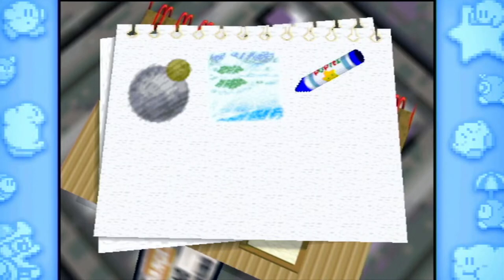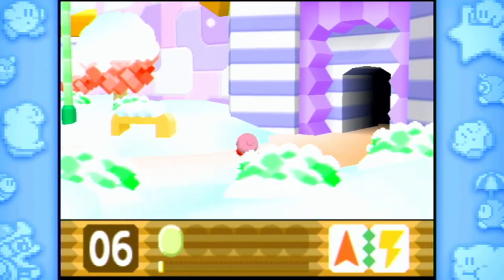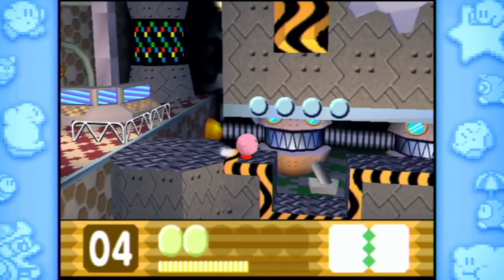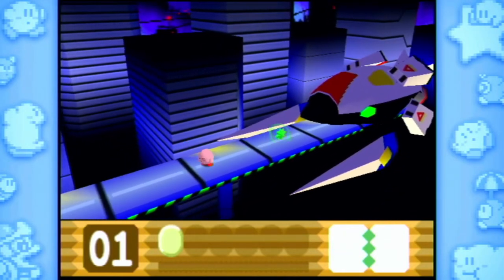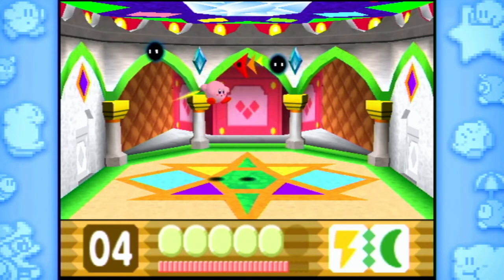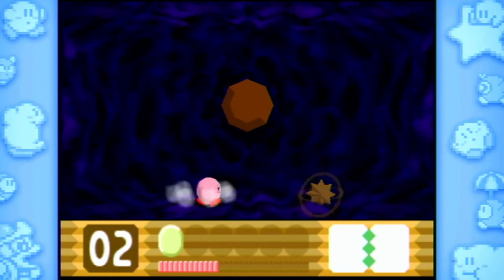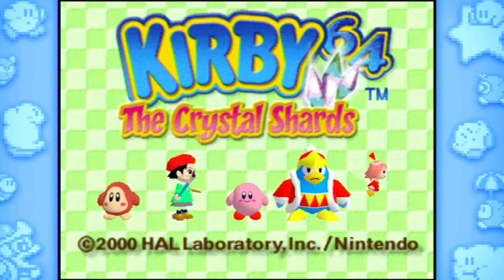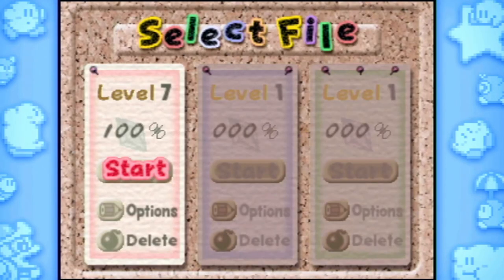Kirby 64: The Crystal Shards - Episode 3 (Finale/Bonus): Zero's Revenge, As A Angel With A Green PP!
Finally after getting all Crystal Shards and beating the Miracle Matter, we finally get to the true final boss, Zero Two (or 02).

We also look at the minigames, enemy cards and sound check (including the very weird unused Japanese poem one).

This was played on "Kirby's Dream Collection Special Collection" / "Hoshi No Kirby 20-Shuunen Special Collection" for Nintendo Wii.